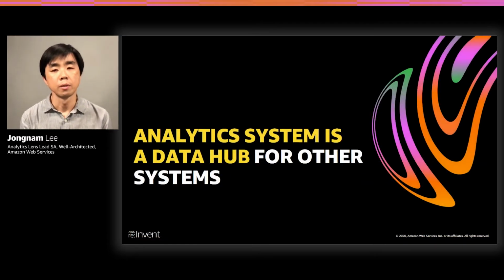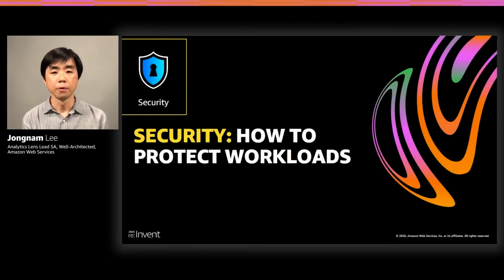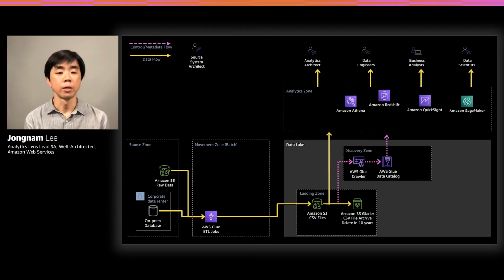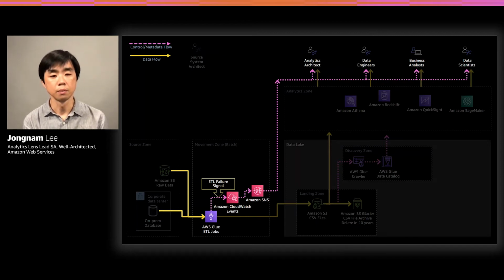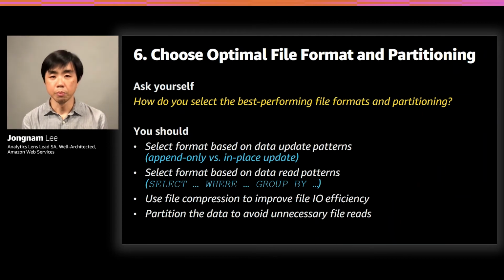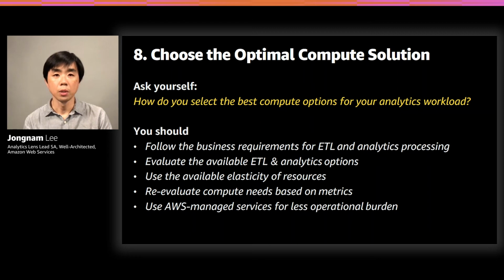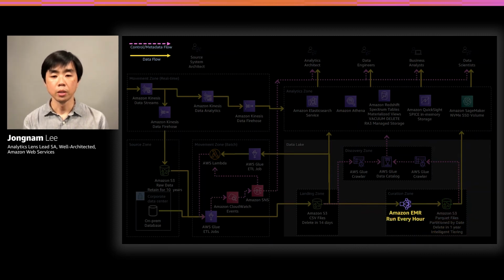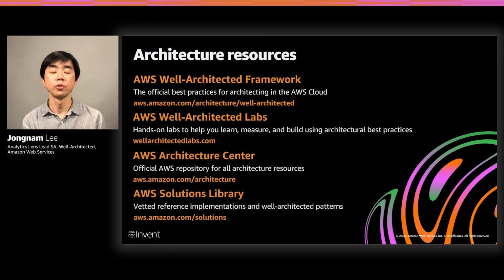AWS re:Invent 2020: AWS Well-Architected Analytics Lens: X-ray view for your systems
The Analytics Lens of the AWS Well-Architected Framework offers comprehensive guidance to help you ensure that your analytics applications are designed with AWS best practices. In this session, you learn how to use the Analytics Lens for your workloads and evaluate them through the five pillars of the AWS Well-Architected Framework: operational excellence, security, reliability, performance efficiency, and cost optimization. This session dives deep into common scenarios, including data lakes, batch data processing at scale, streaming ingest, and real-time event processing, and it covers how to ensure that the workloads are well-architected.